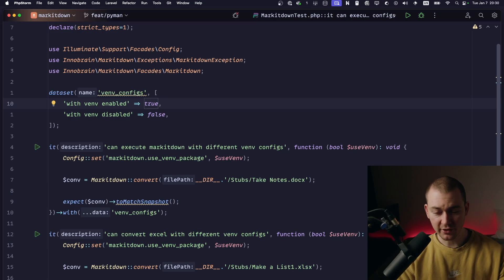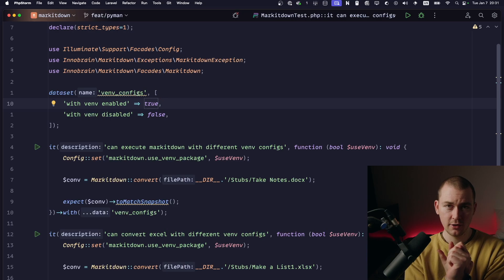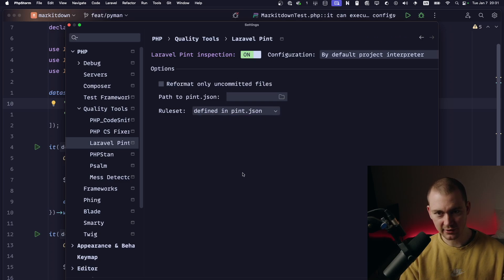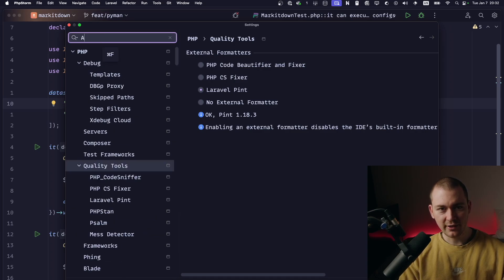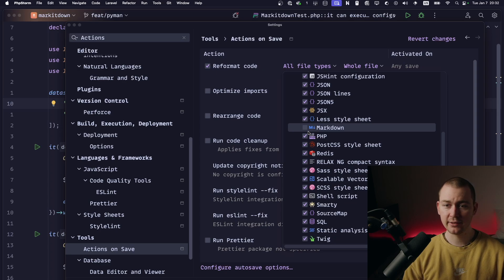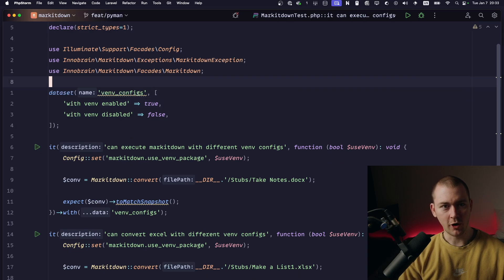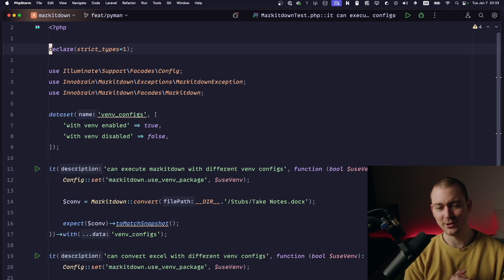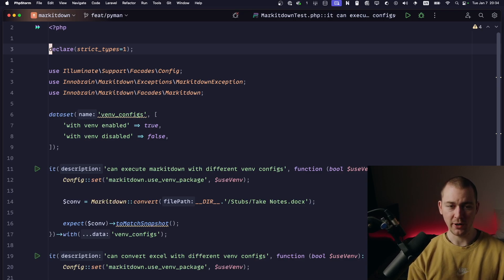the only correct way to use laravel pint in phpstorm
I really do not understand why this isn't the default. If you work in a team - you should use this. If you work alone, there is no reason why you shouldn't.